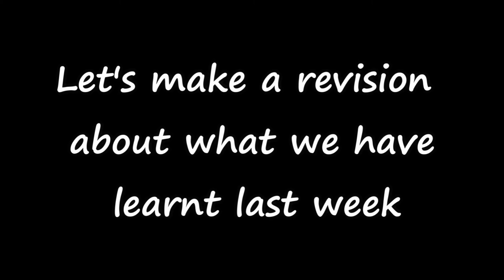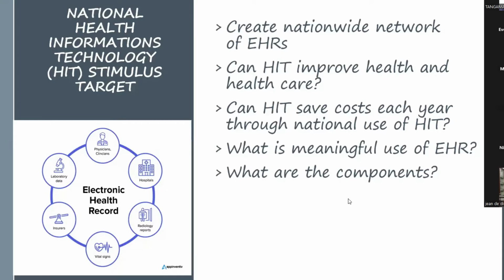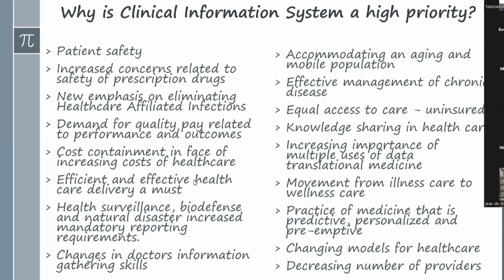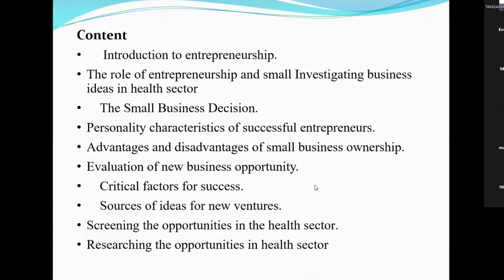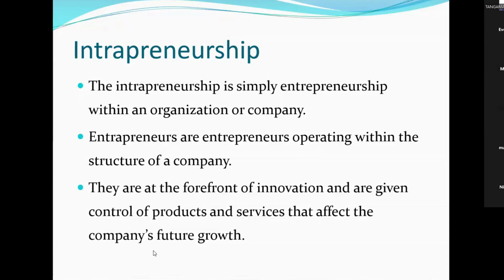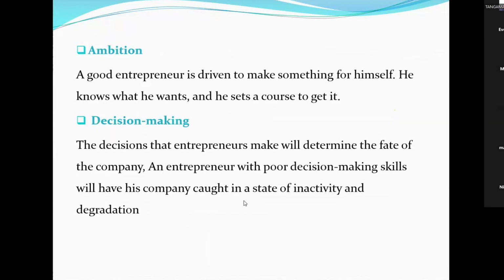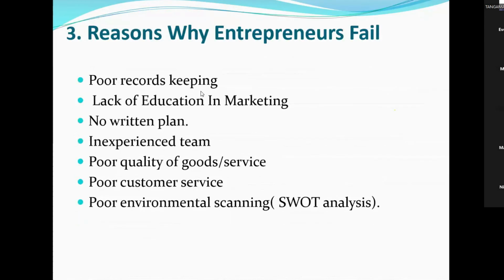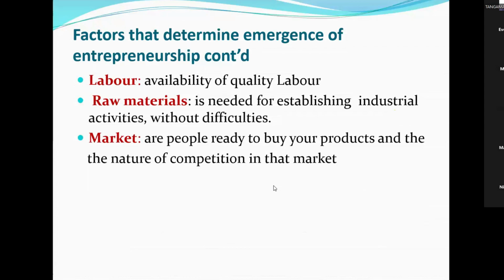LESSON 7. Health Service Management and Entrepreneurship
Dear Students,
Welcome to Module called Health services Management and Entrepreneurship,
As facilitators, we hope that at the end of the module will prepare students to meet the requirements of their role as leader and manager in their respective clinical settings, to plan and initiate a venture in health services delivery, and to strive for excellence in their healthcare services by focusing on standards and criteria, accreditation, infection control, risk management and quality evaluation tools.
Learning outcome:
1. Describe the concepts of module
2. Apply relevant management and leadership theories in managing the health service
3. Describe the quality assurance and its application to health care practice